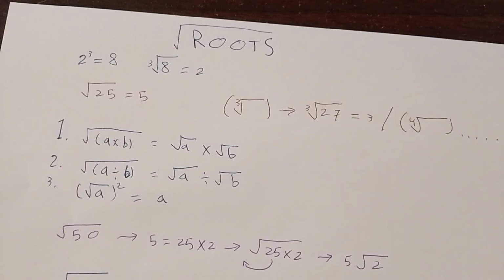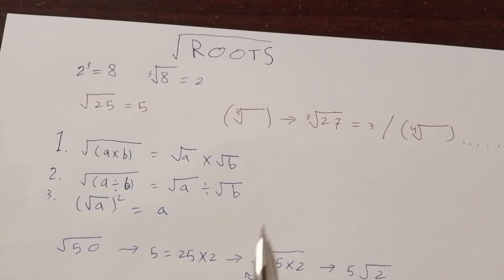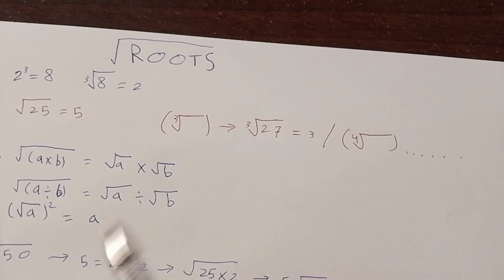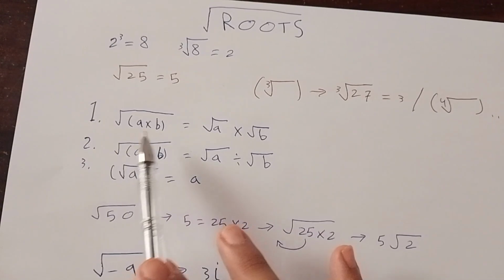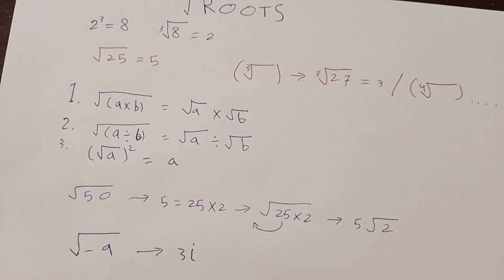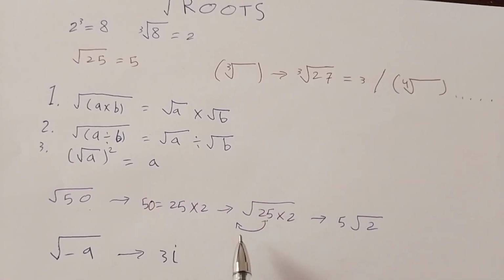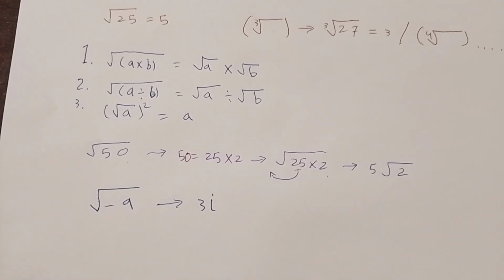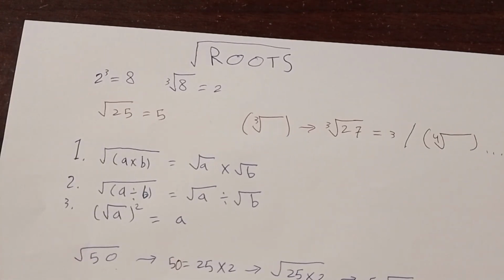Simple explanation of the Roots